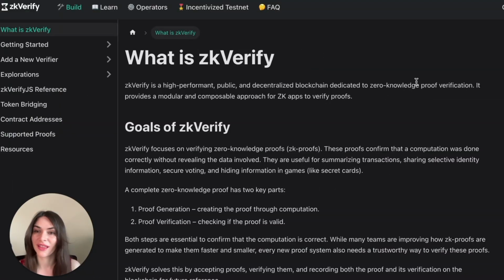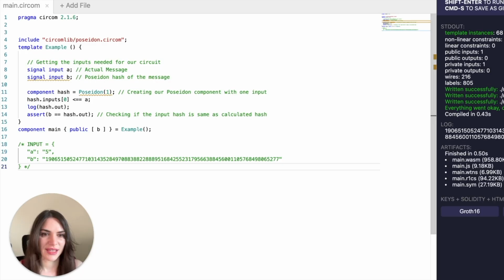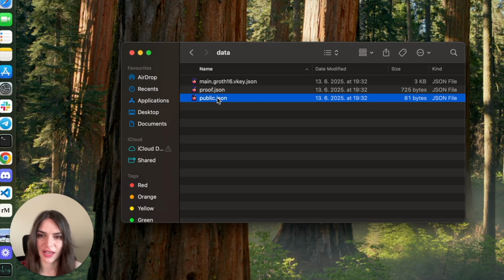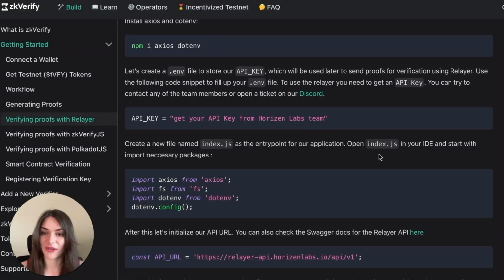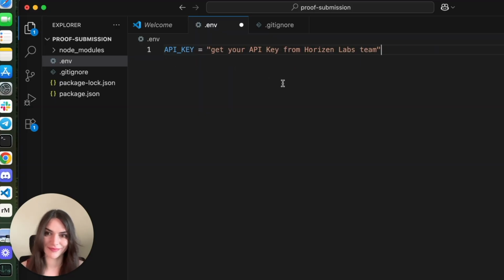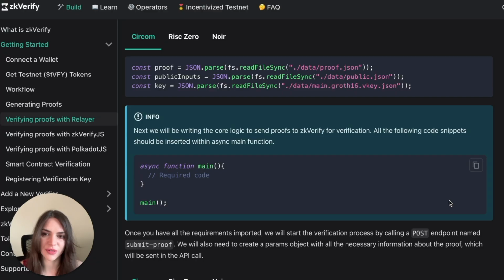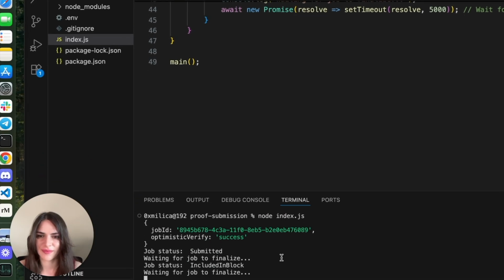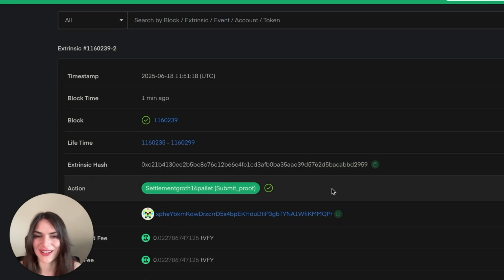Verify ZK Proofs Using Relayer (No Wallet Needed)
Skip the wallet. Skip the on-chain contracts. Just send a proof with an API call.

In this video, we walk through how to use the Relayer, a REST API that lets developers send ZK proofs for verification - without touching smart contracts or writing on-chain logic.

🧑‍💻 What you'll learn:

🧪 How to generate a Groth16 proof

📨 How to send it to zkVerify using Relayer

✅ How to check the result on zkVerify’s Subscan Explorer

🛠️ All you need is:
✅ An API key
✅ A valid proof
✅ A single POST API request

🎯 Relayer makes ZK proof verification easy, fast, and production-ready.